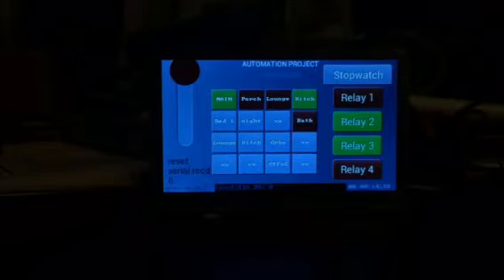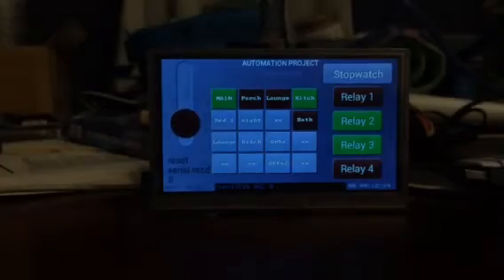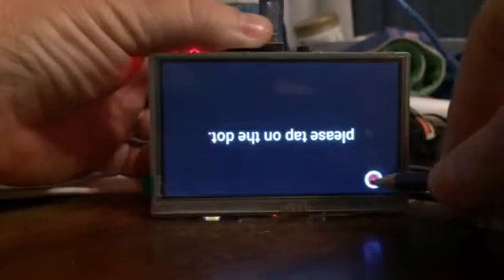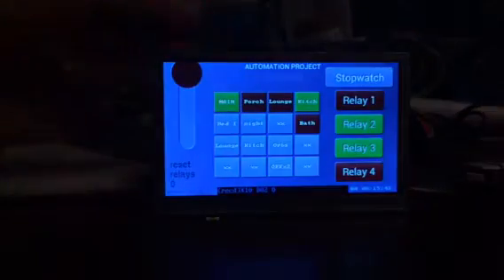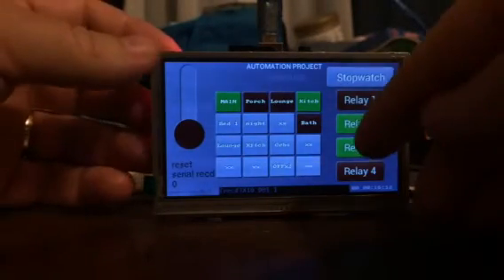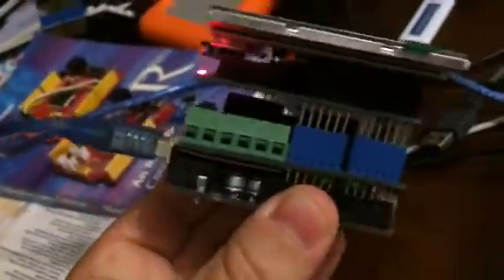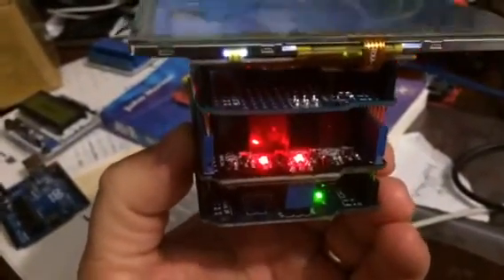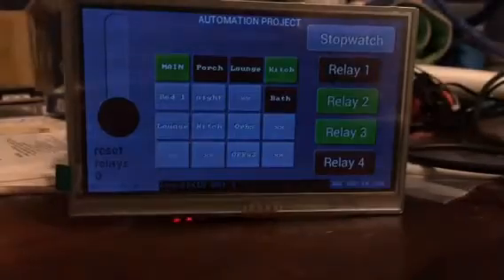Arduino & Gameduino 2, Home Automation Interface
A short video demoing some hidden features of the Gameduino 2 that I received this week and the beginnings of my home automation project.

The Gameduino utilises the FTDI FT800 embedded video engine and looking through the data sheet I found some features that weren't immediately available.

The first is the backlight. For a home automation product, it's not very appropriate to have the screen at full brightness during the dead of night, or while watching tv. I saw the board includes a chip dedicated to PWM of the backlight and digging into the FTDI data sheet I was able to incorporate "dimming" into the interface.

Also, screen rotation is available, however, only a full 180°, which is a shame because I would love to have this on the wall in a portrait orientation.

The rest of the video is a short introduction into my home automation project, more a proof-of-concept. The arduino/gameduino shield will be an interface reporting on the status of lights and things around my home as well as being able to control them. It talks via xbee to a raspberry pi which does the actual controlling. But more on those down the track.